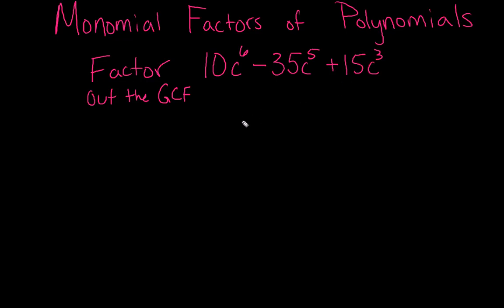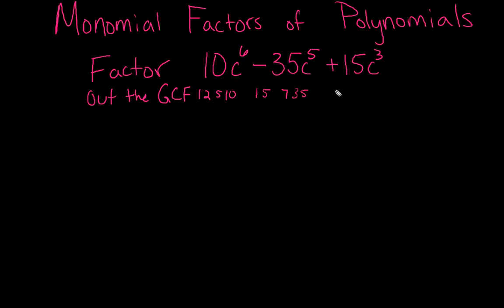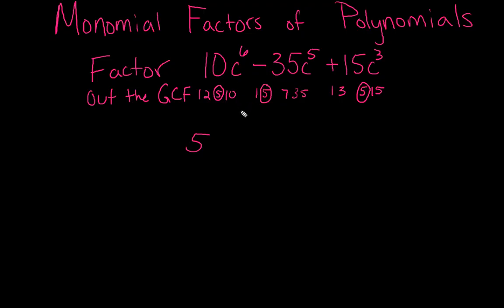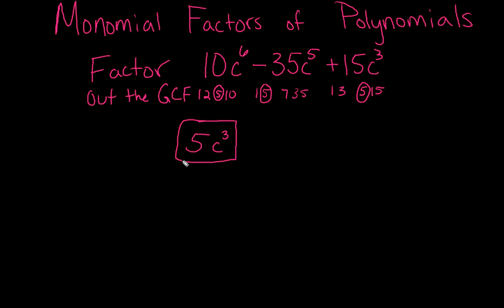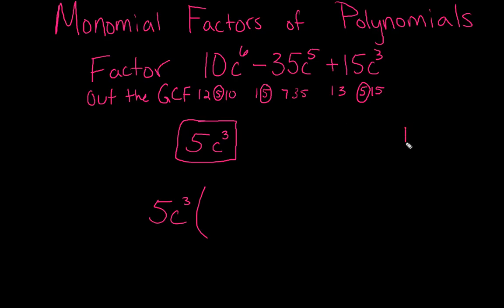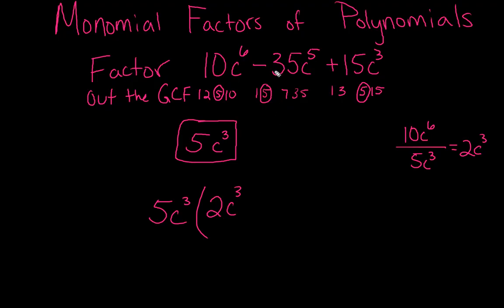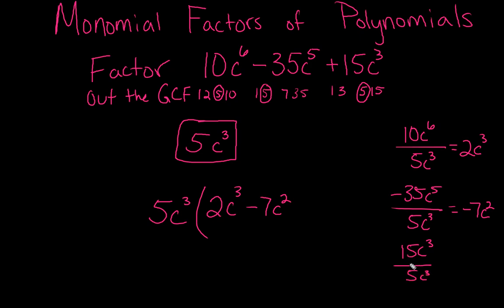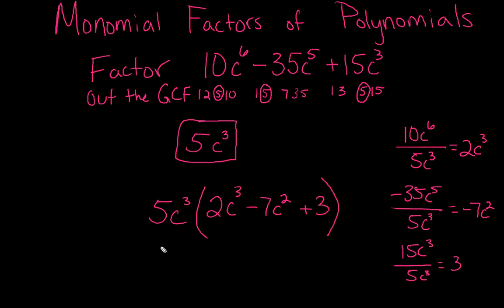Factor out the Greatest Common Factor (GCF) from Polynomials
Learn to identify and factor out the Greatest Common Factor (GCF) from Polynomials.